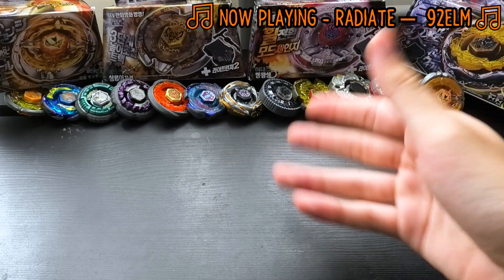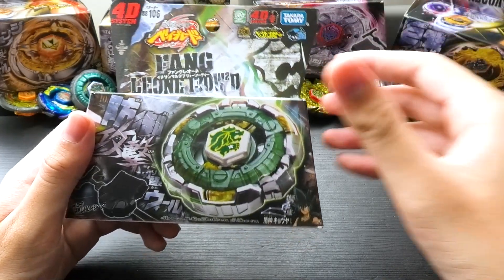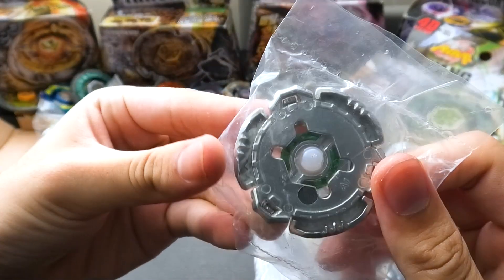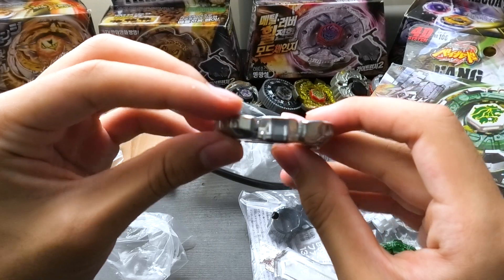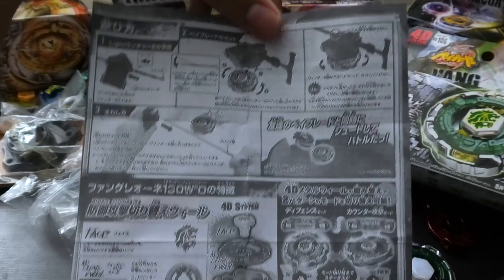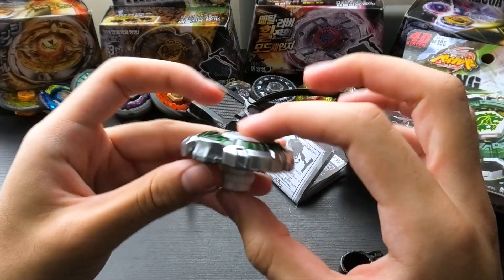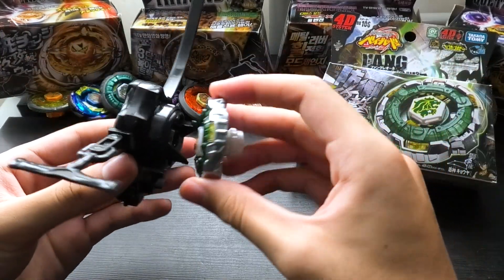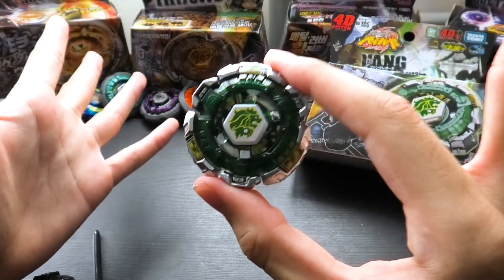Is Fang Leone The ULTIMATE Defense Type!? | Beyblade Unboxing & Battles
Fang Leone might not be the best, but oh man do I love it!  And I'm going to do everything in my power to make it powerful!

What do you think of Fang Leone? Do you think W2D is any good?

More Personal Socials  | | |
                                         VVV

Unboxing Fang Leone: (0:00)
Fang Leone Vs Cosmic Pegasus: (08:52)
Fang  Leone Vs Variares: (10:39)
Fang Leone Vs Rock Leone: (12:25)
Outro: (14:52)